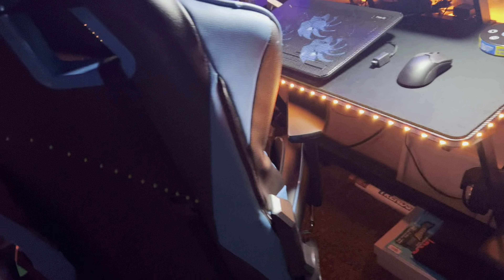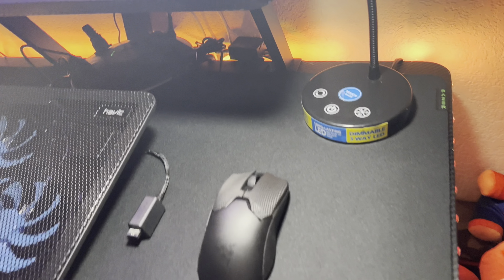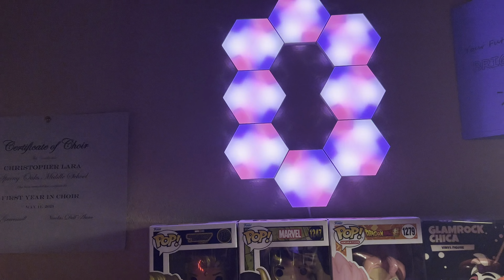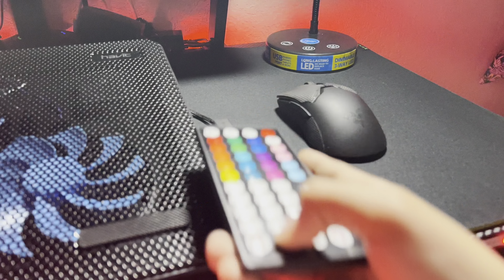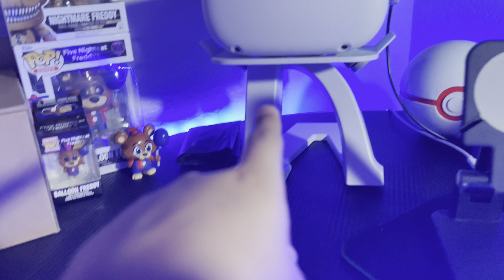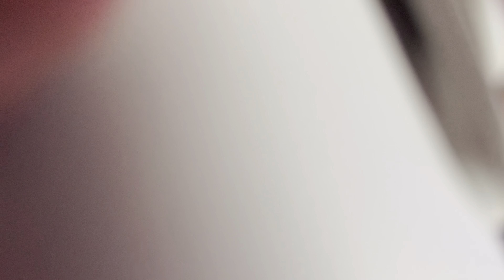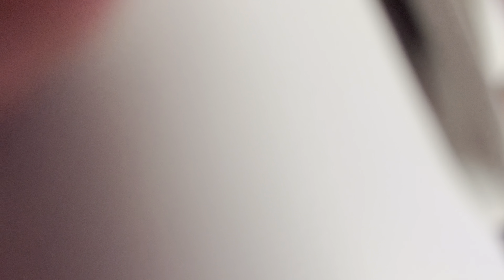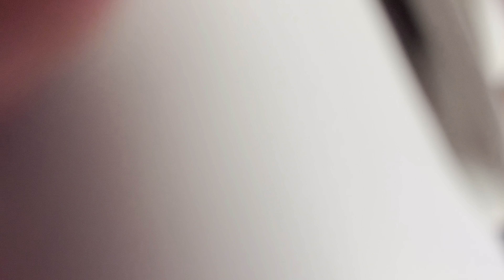My gaming setup ( no laptop YET)